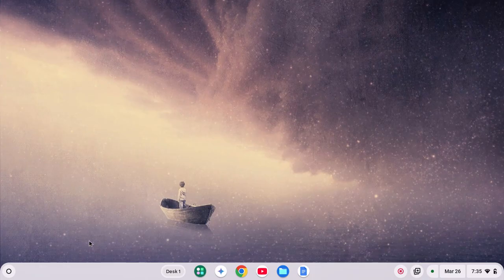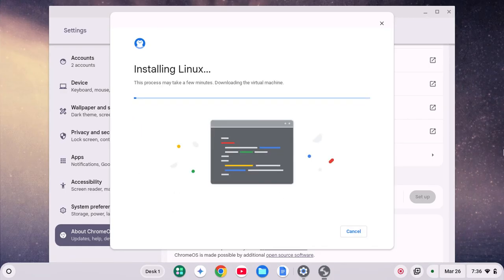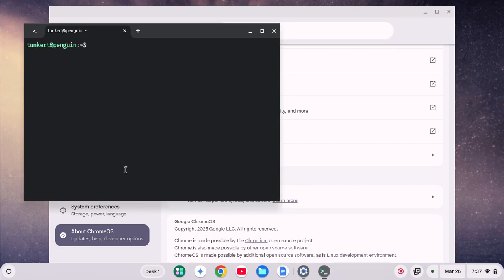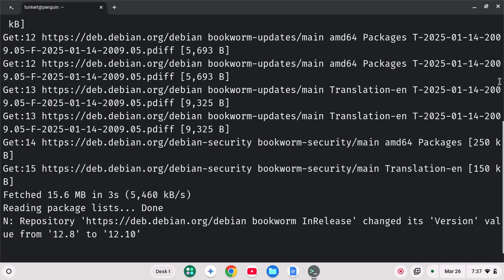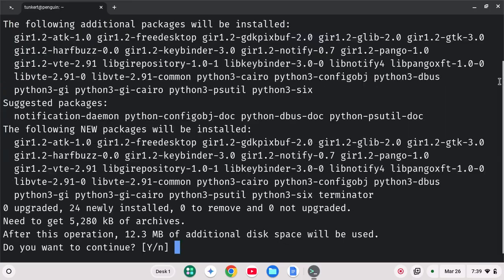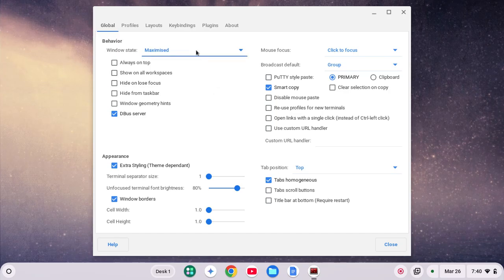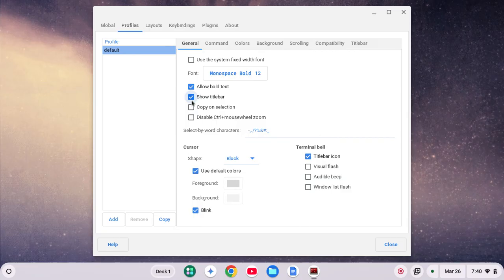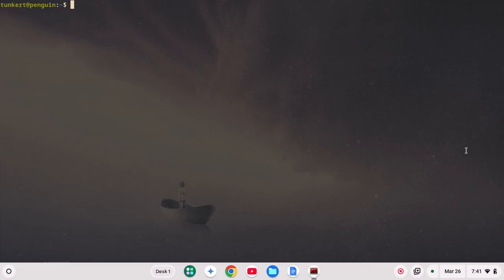How to Install Terminator on a Chromebook in 2025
In this video, I show you how to install the Terminator terminal emulator on a Chromebook in 2025.